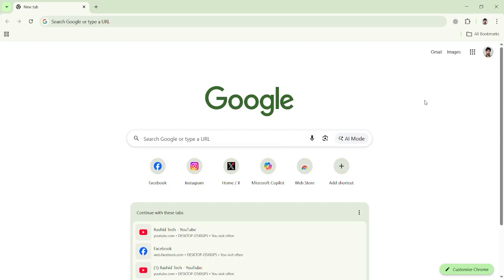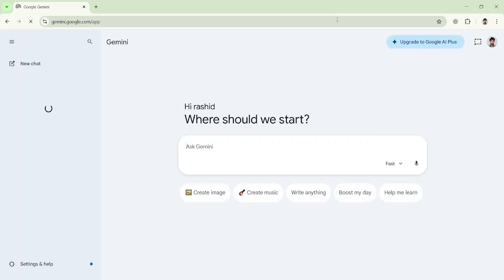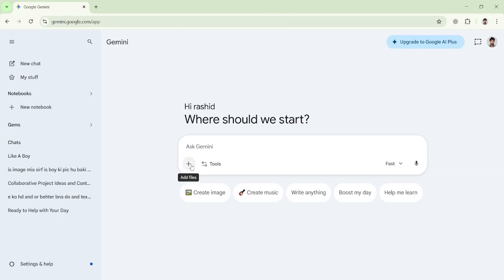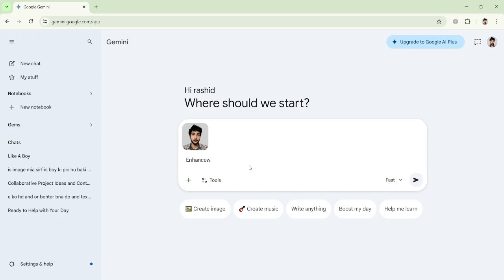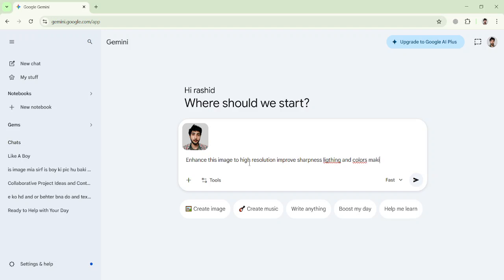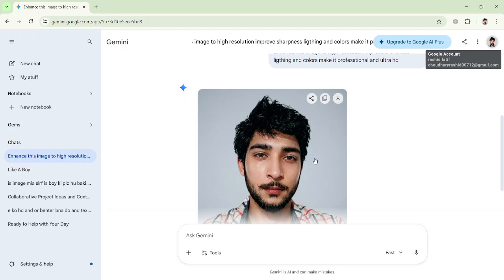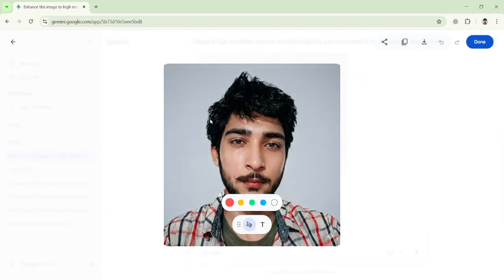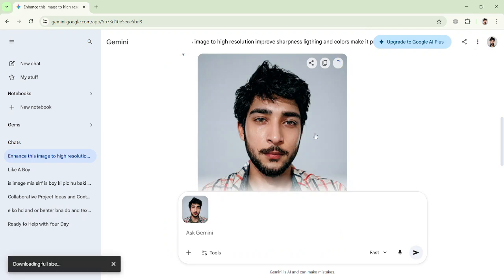How to Increase Photo Quality in Google Gemini (Step-by-Step Guide 2026) 🤯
In this video, I will show you a complete step-by-step guide on how to improve photo quality using Google Gemini AI.

If you have blurry, low-resolution, or pixelated images, this tutorial will help you enhance them into HD quality using smart AI prompts.

You will learn:
• How to open Google Gemini
• How to upload your image
• Best prompt to enhance photo quality
• How AI improves sharpness, colors, and details
• Tips to get ultra HD results

⚠️ Important Note: Google Gemini does not directly convert images like Photoshop, but it uses AI prompts and smart processing to improve image quality and generate better results.

This method is perfect for beginners, content creators, and anyone who wants professional-looking photos for free.